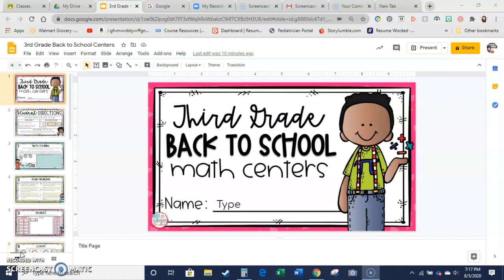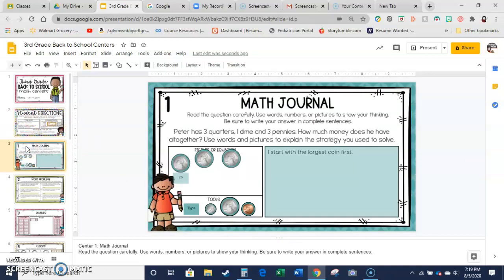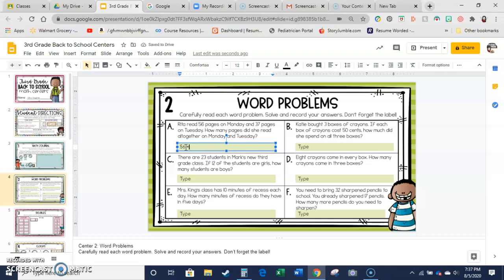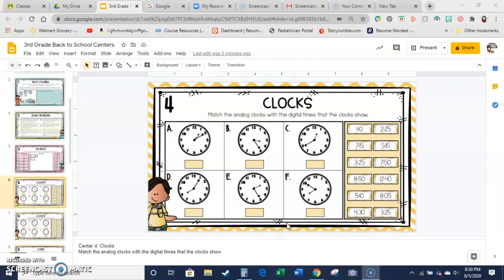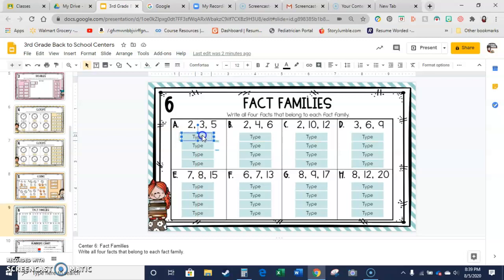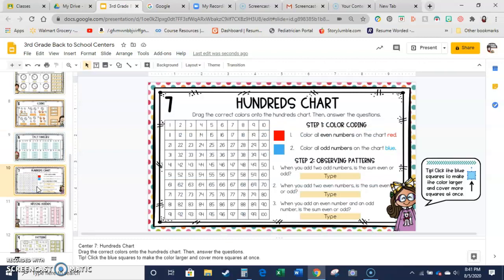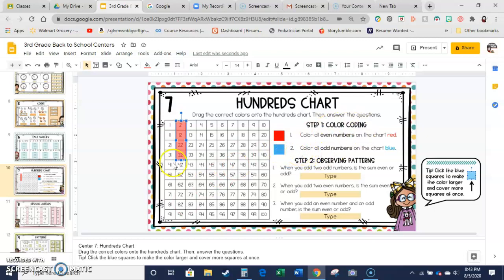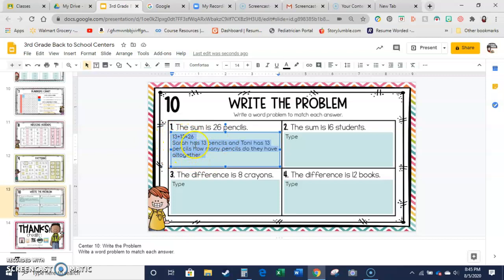Back to School Math Centers How-to Video